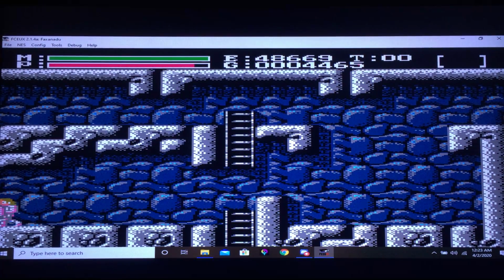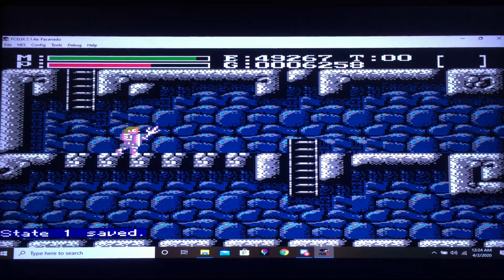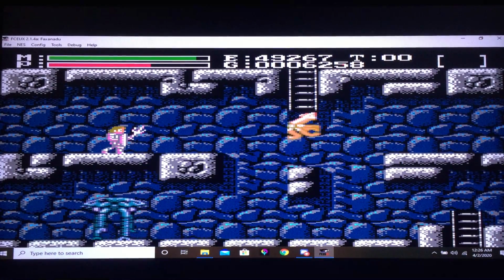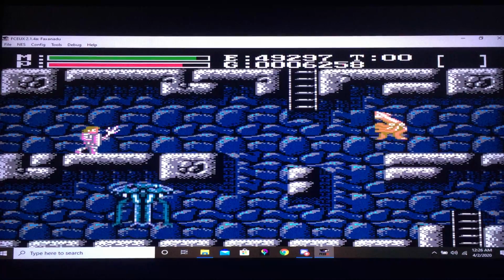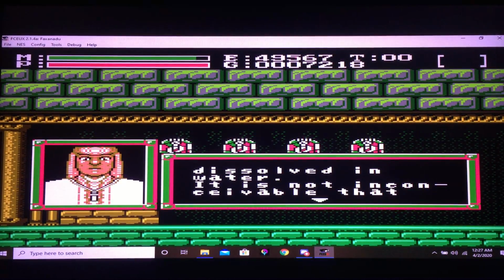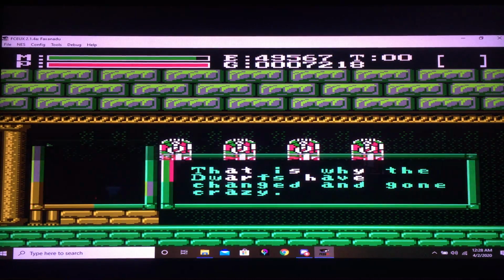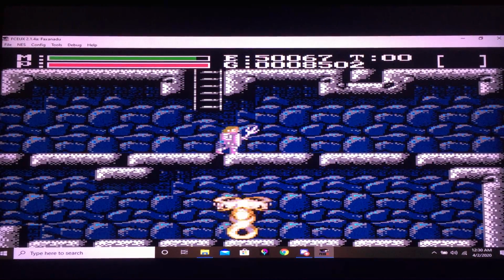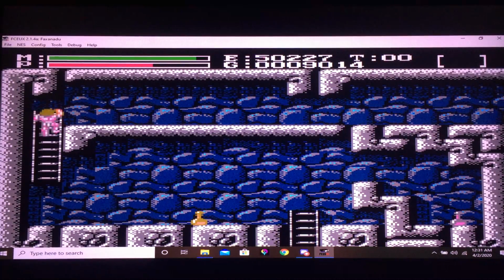Mystery of the Fountain. Let's Play Faxanadu with Corang15, Episode 37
It's that time again for another classic let's play by yours truly! this game is one i never understood as a child but always remembered and willing to try as i got older and that is Faxanadu! Faxanadu from the basics that i have read is like a Legend of Zelda game, we play the hero who has to restore peace between the elves and Dwarf races after a magical Fountain has gone dry which produces magic and harmony throughout the land! Join on is what to be a very intense and exciting journey!